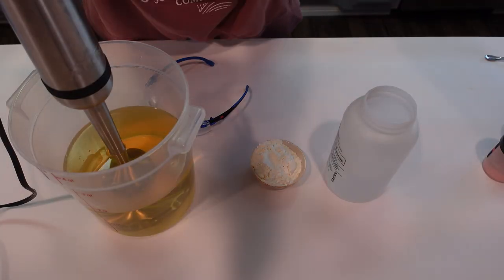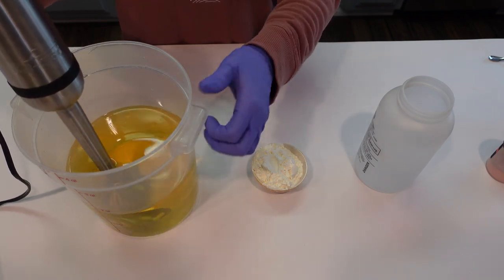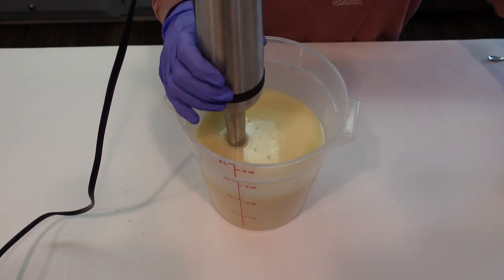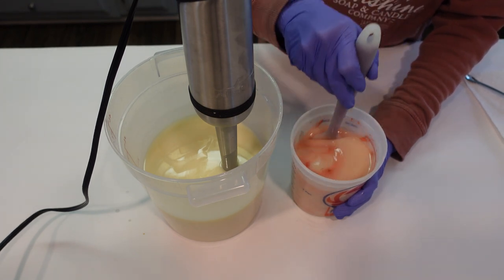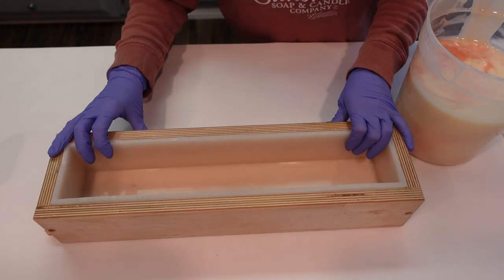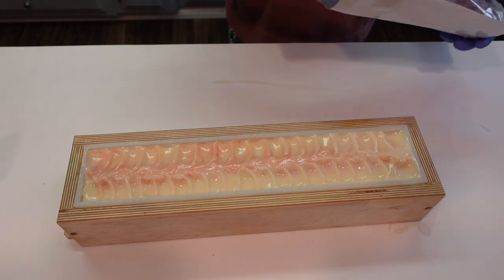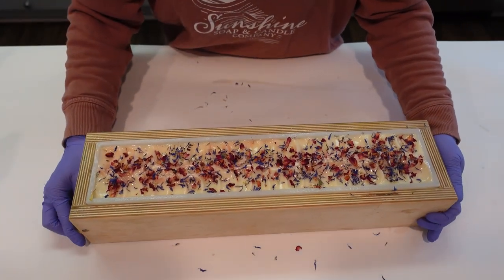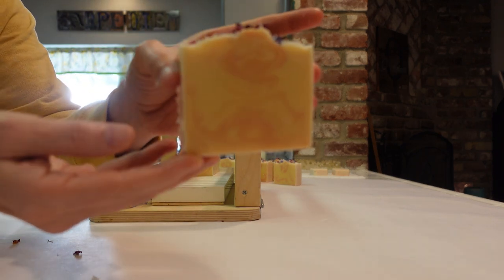How To Make Goat Milk Soap Recipe Included!!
Hello everyone! Here is the number 4 of 4 in my goat milk formula series. Goat milk soap can be helpful for sensitive skin as it is very soothing. It also used for it's anti-aging properties. It contains alpha-hydroxy acids which gently exfoliate the skin and reveal a youthful glow! It also helps to create a nourishing and creamy lather. I hope you like this video and formula!

See below for the written formula

Link to my Etsy Shop where I sell downloadable recipe bundles of my most popular formulas

Goat Milk Soap Recipe: This makes a total of 5 pounds of soap
lye (sodium hydroxide) 7.98 ounces
distilled water 17.85 ounces (I used 15 ounces for a bit of a water discount)
olive oil pure 20.75 ounces
palm oil 5.19 ounces
castor oil 3.11 ounces
deodorized coco butter 5.19 ounces
coconut oil 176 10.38 ounces
sweet almond oil 10.38 ounces
2 ounces full cream goat milk powder @lotioncrafter5613
2.5 ounces apricot freesia fragrance oil @bramble-berry
titanium dioxide dispersed in water
cantaloupe mica
summer crush mica